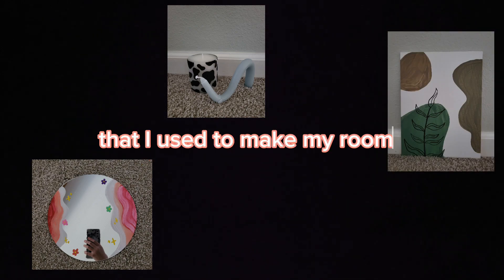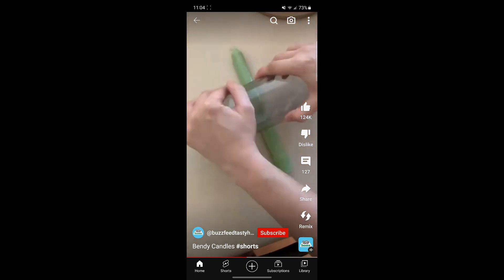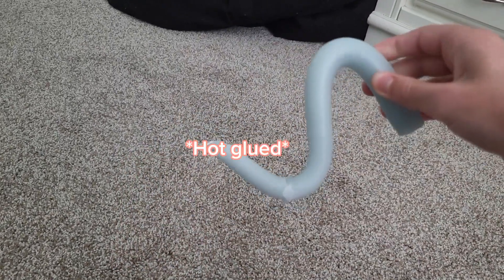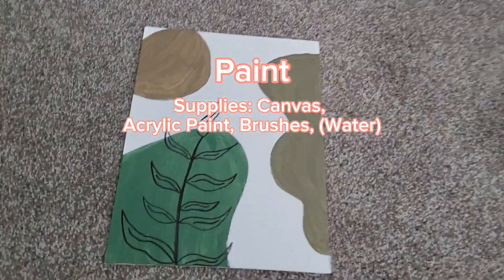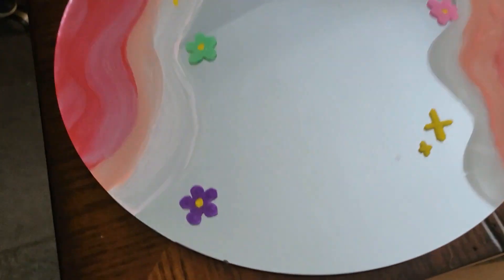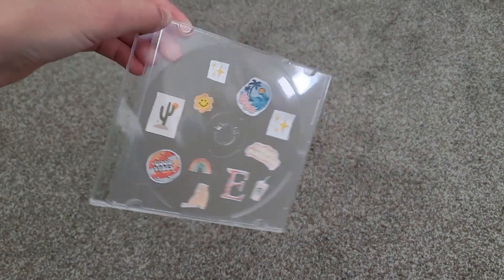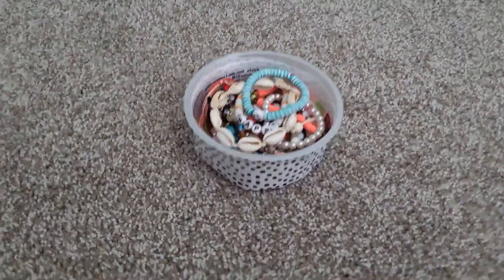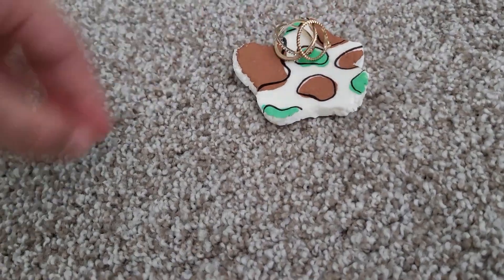Easy Aesthetic Room Decor DIY's!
Video credit to @buzzfeedtastyhome!!!